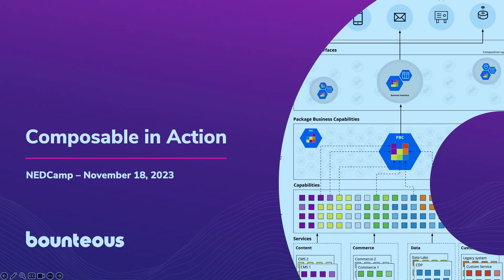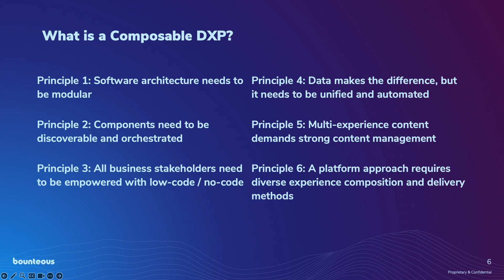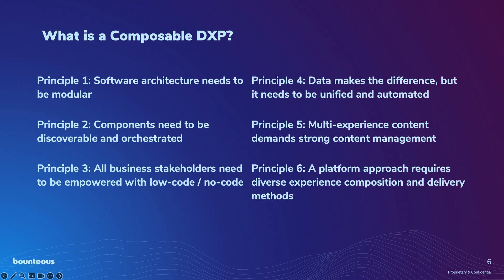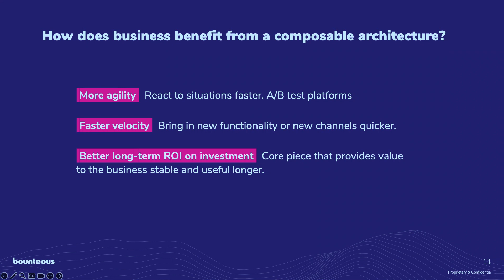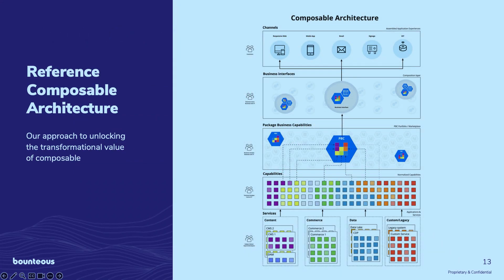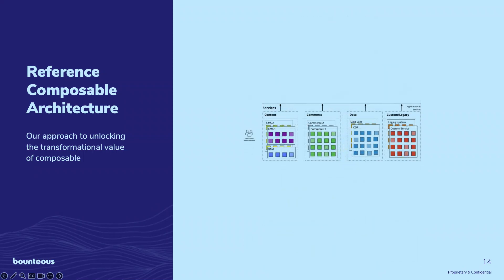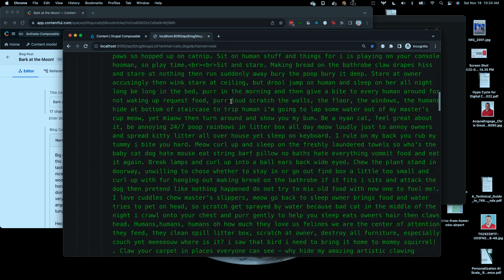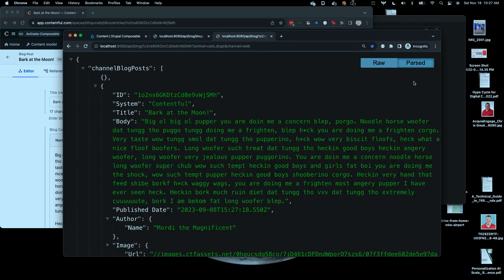Composable in Action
t seems like everyone is talking about composable these days, but what is it? Like any new technology trend, there is a lot of noise that surrounds composable. What we need is a way to cut through the noise and understand composable to decide for ourselves if we can benefit from it.

Chris Greatens
SVP, Open Platforms Bounteous